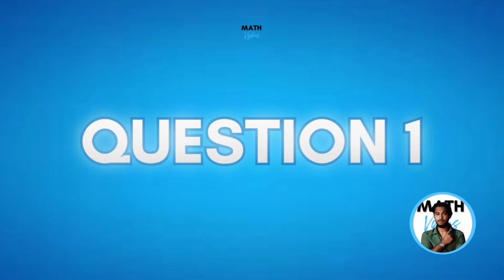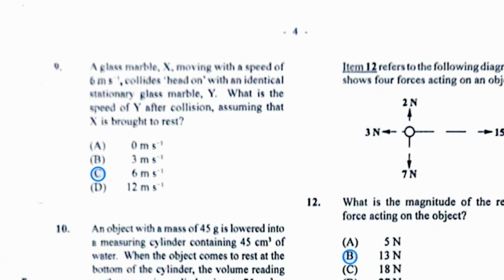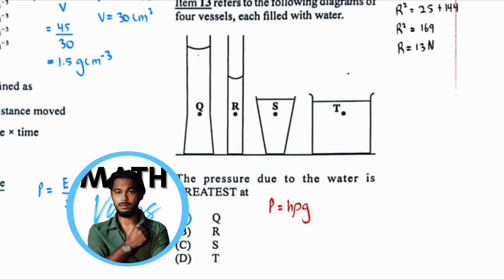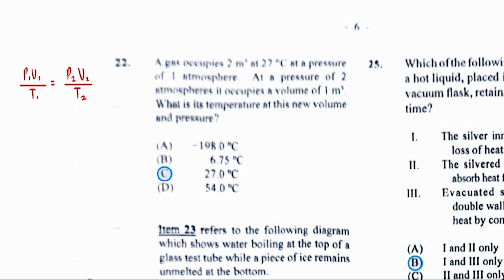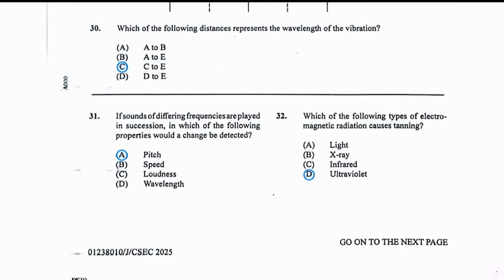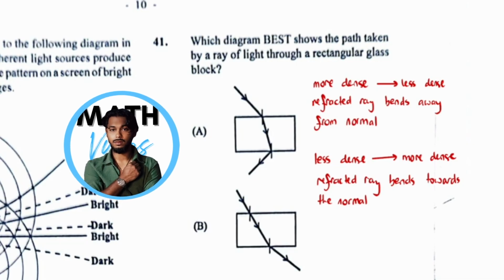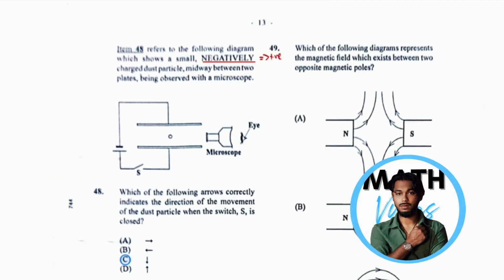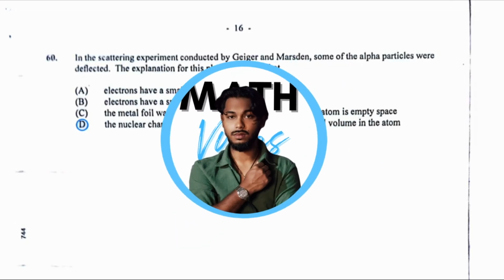2025 January Physics P1 Solutions IN DEPTH!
THE MOST DETAILED solutions for physics, maths and add maths at MathVybes!
Do not just pass but UNDERSTAND what you are doing.